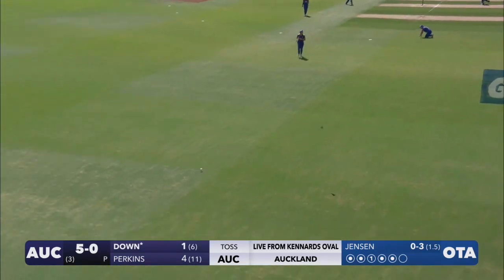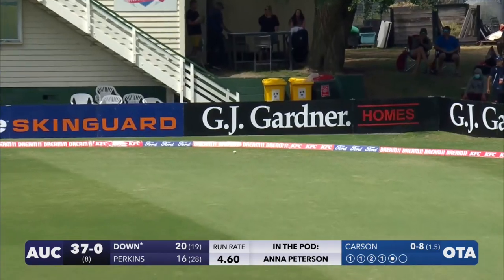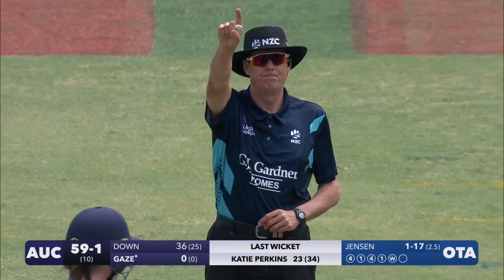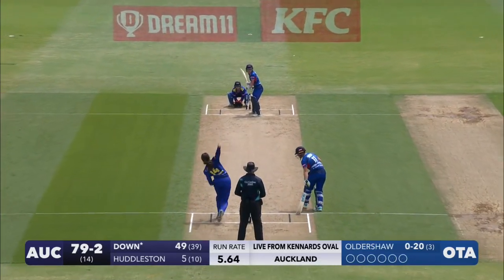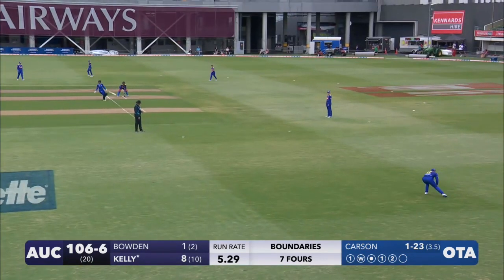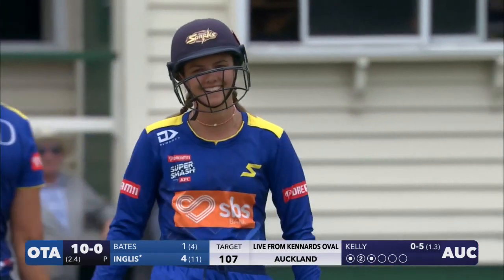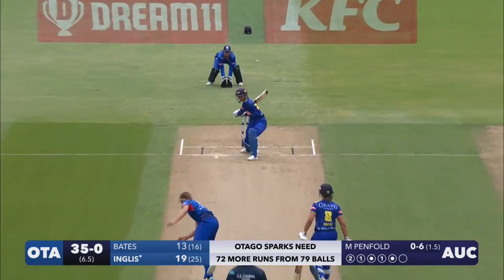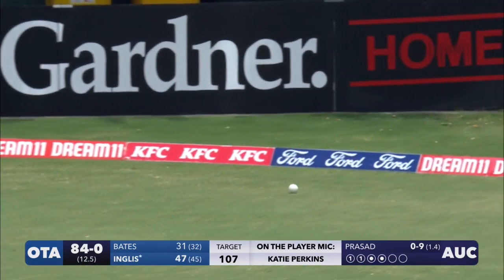Auckland Hearts v Otago Sparks | MATCH HIGHLIGHTS | Dream11 Super Smash 2021-22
Watch the Match Highlights of the Auckland Hearts v Otago Sparks from Kennards Hire Community Oval, Auckland in the 2021-22 Dream11 Super Smash.